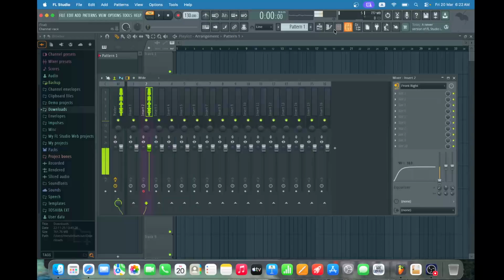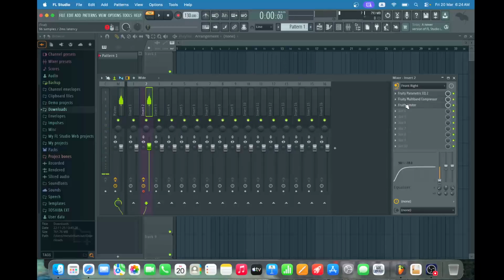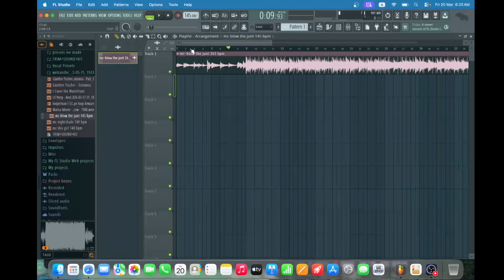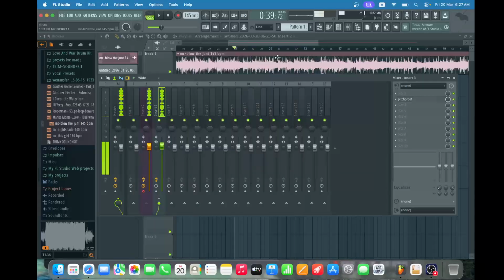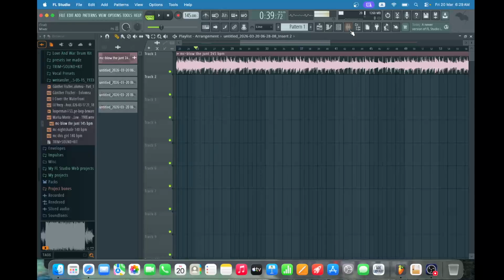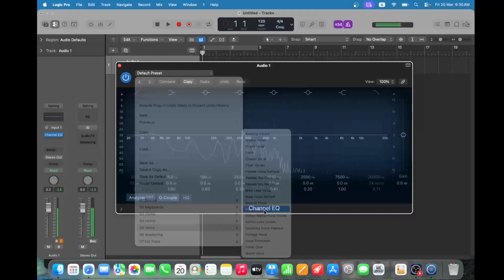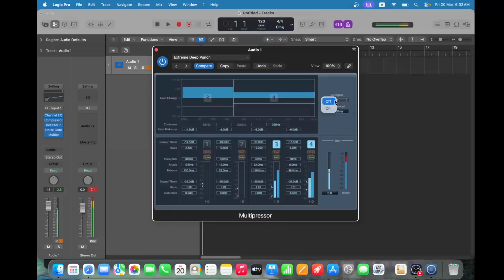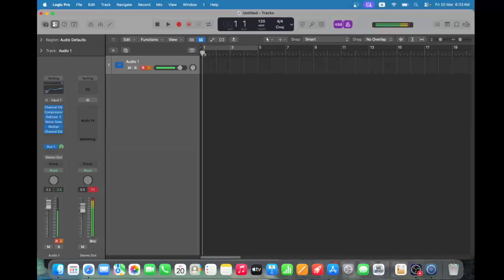how I mix my vocals like Scrim And $uicideBoy$ on fl studio 25 and Logic Pro (how I do it)